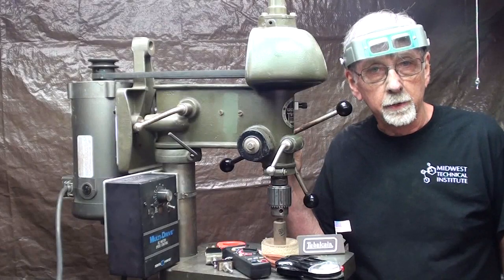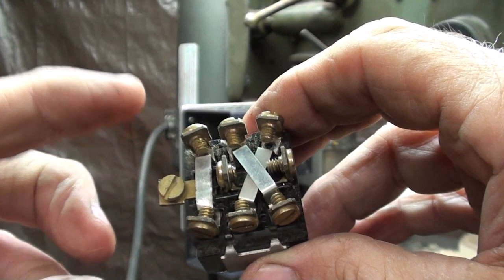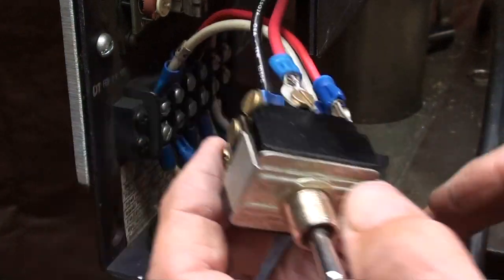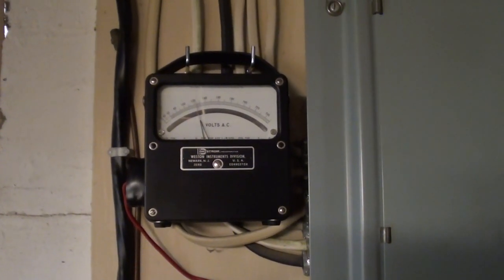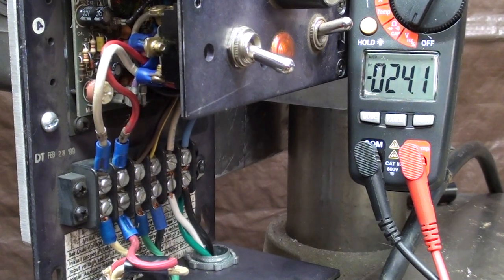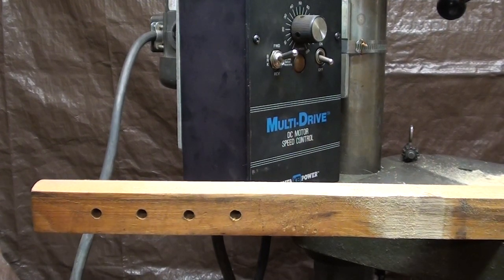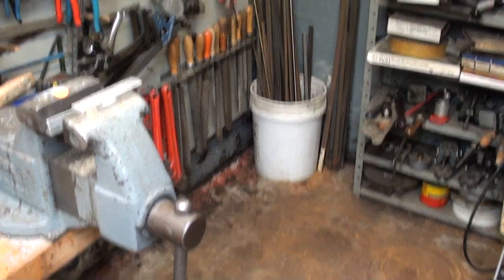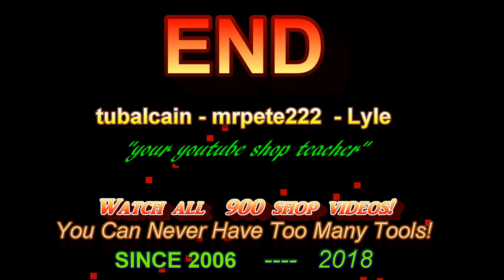Install Reverse Switch on DC Motor Tips #481 tubalcain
Watch the whole series as I experiment with different motor setups.
Watch the grand finale with a VFD when available.